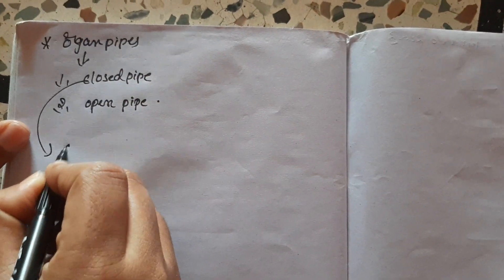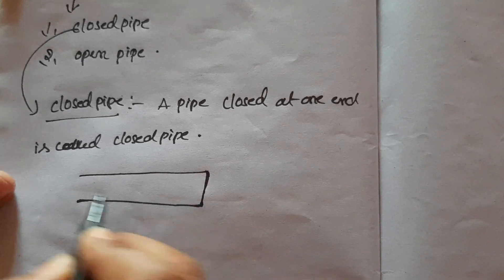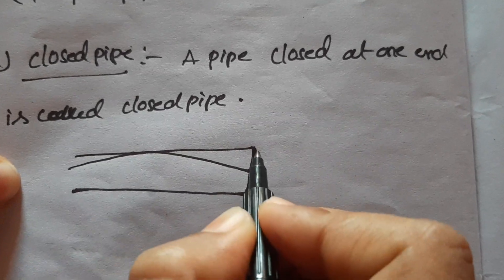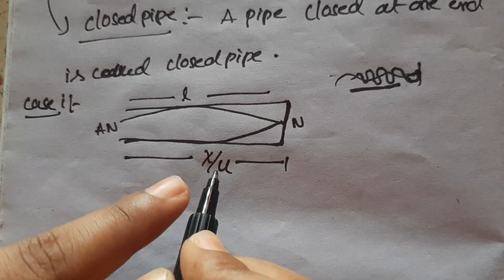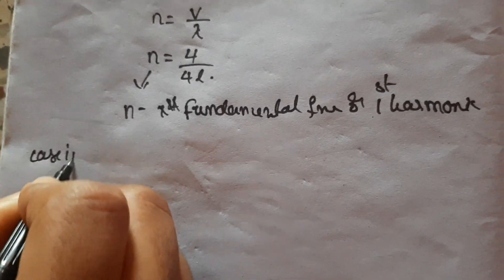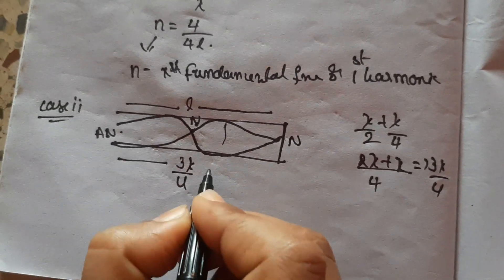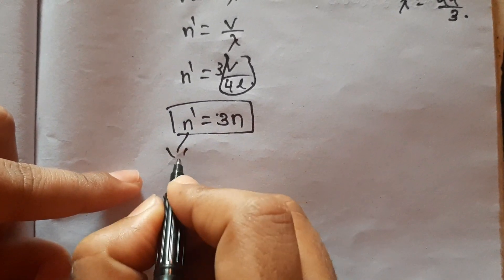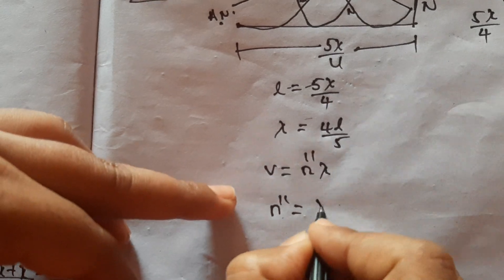Sr.INTER PHYSICS CHAPTER-1 WAVES PART-6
Closed pipe